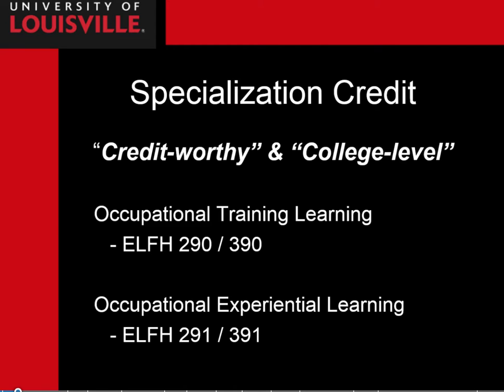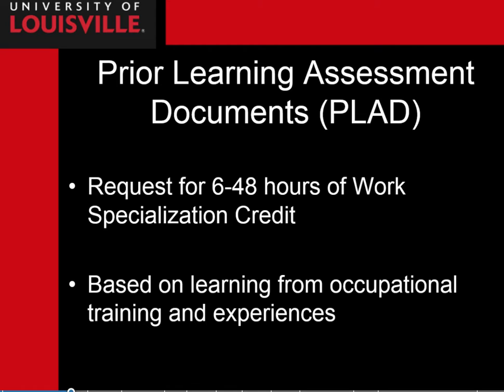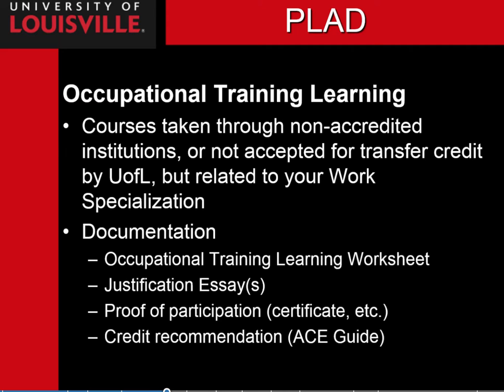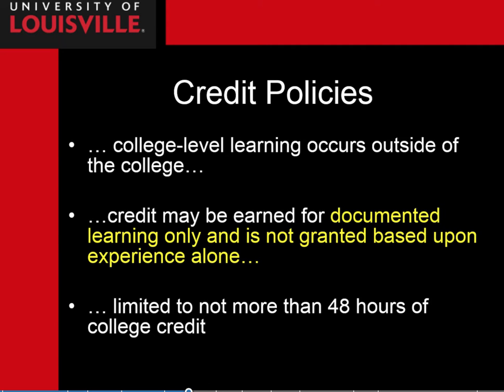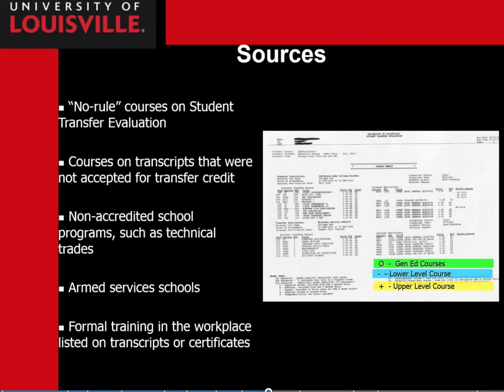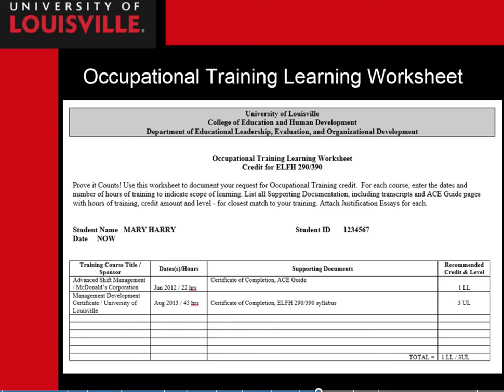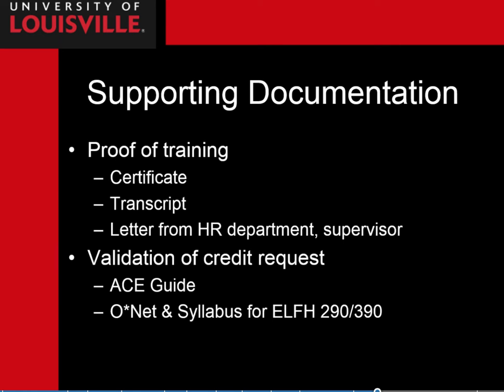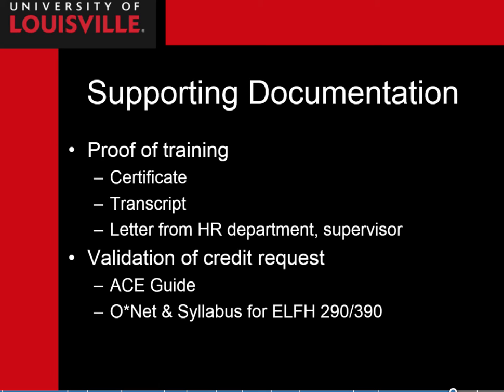300 Occupational Training Credit